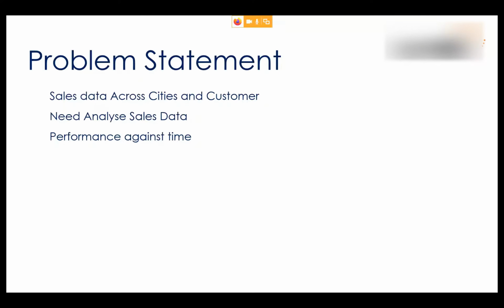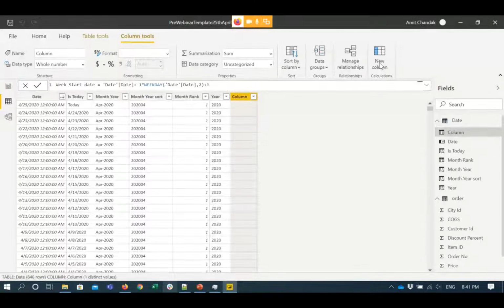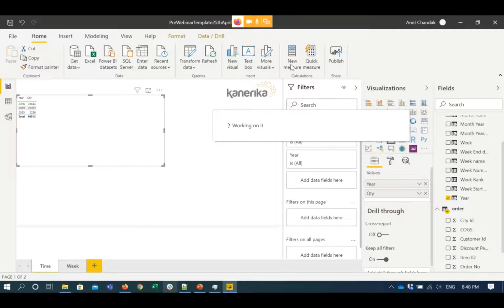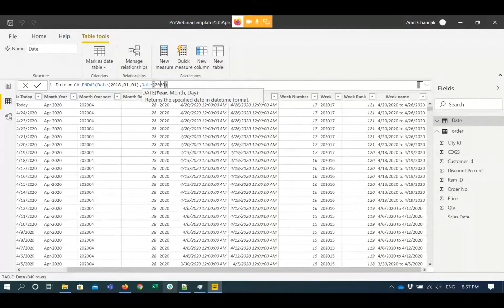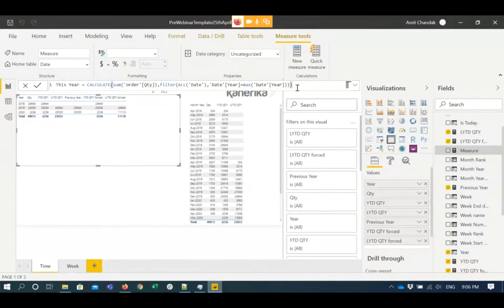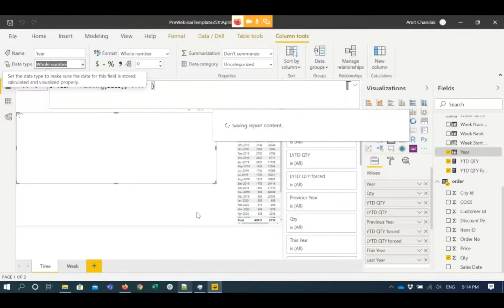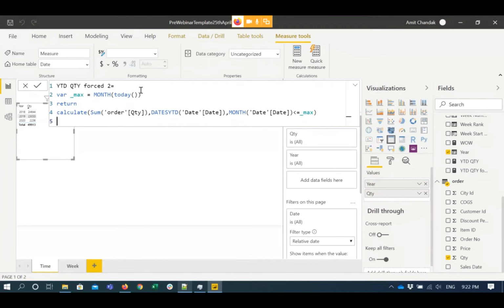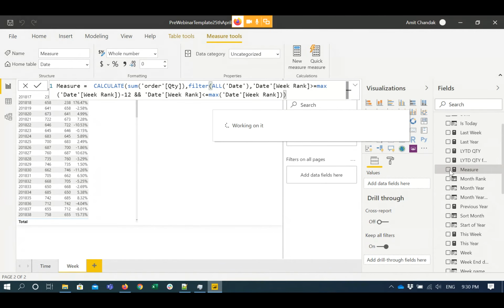Power BI Time Intelligence Webinar - Year On Year, Week On Week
YTD, LYTD, This Year, Last Year. This Week, Last Week

This link will take you to the power bi dashboard that has links for all my blogs and video -You can get all my posts